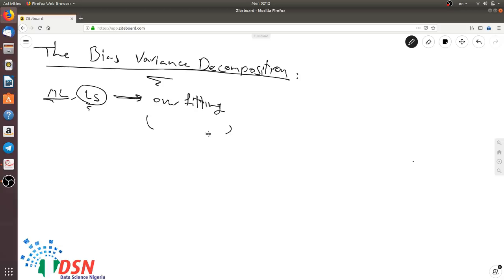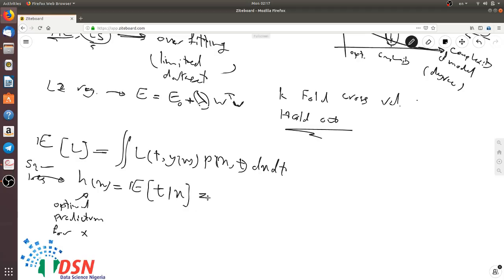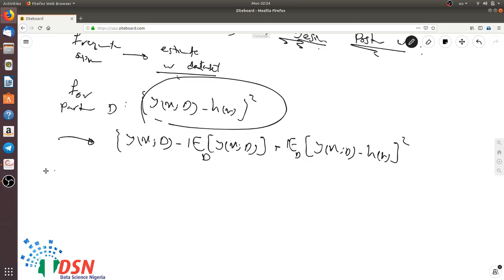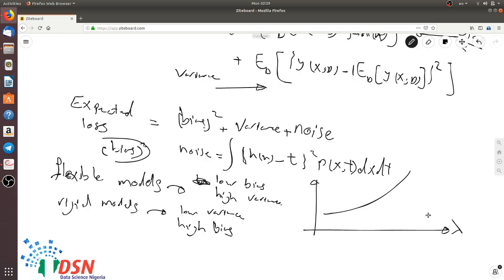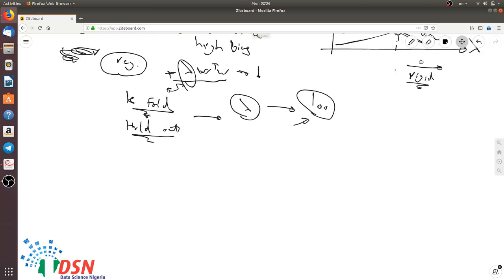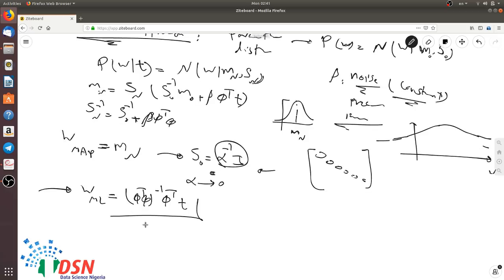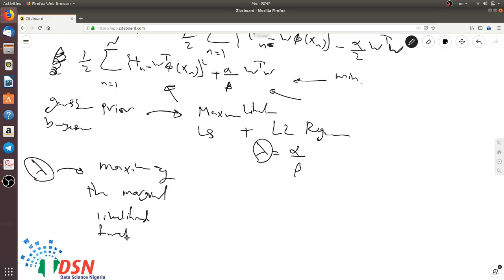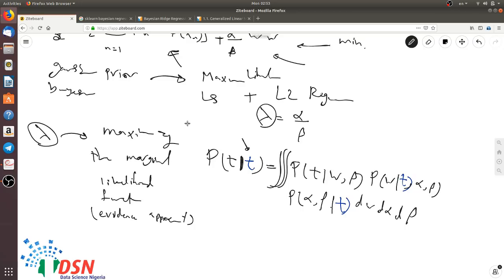Day 13 100DaysML: Linear Regression Models with focus on the Bias-Variance Decomposition & Bayesian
We revisit Linear Regression Models with focus on The Bias-Variance Decomposition and Bayesian Linear Regression.
Learning is dynamic and our AI Bootcamp readiness learning provides you a path to sustained capacity building.